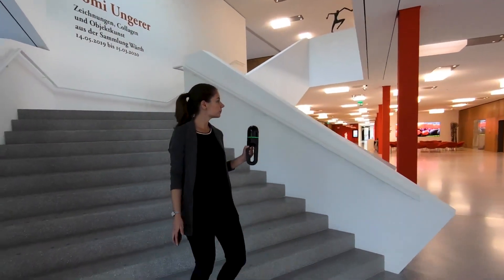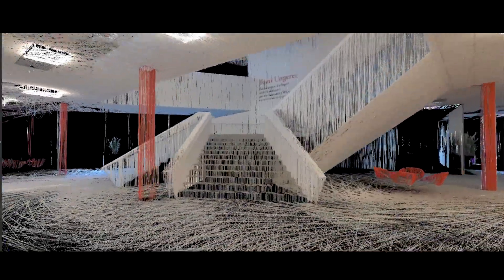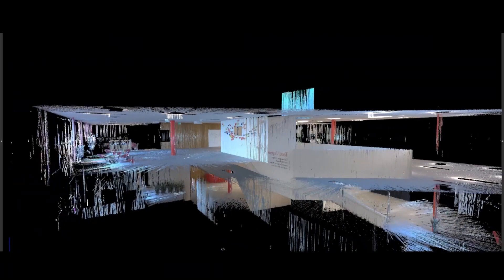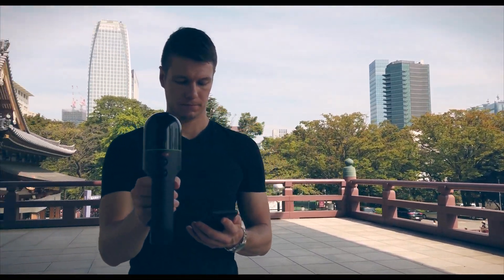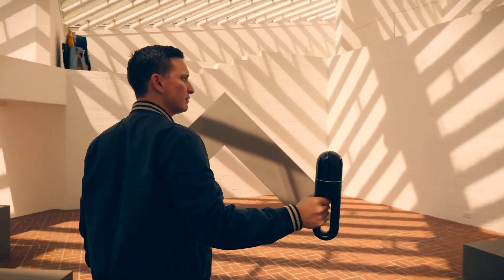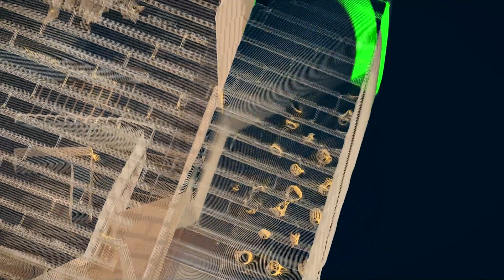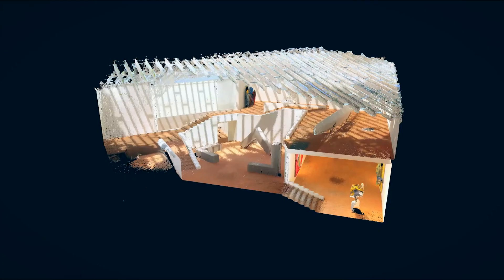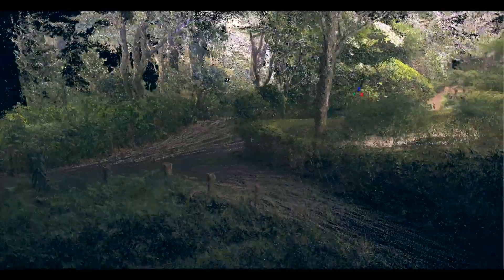Behind the Live – BLK2GO the handheld laser scanner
We go behind the scenes at the 2022 HxGN Live event to find out about the BLK2GO laser scanner. This handheld laser scanner is the perfect solution to quickly capture a digital twin in any building, structure or environment.